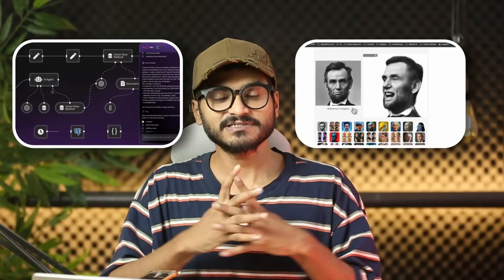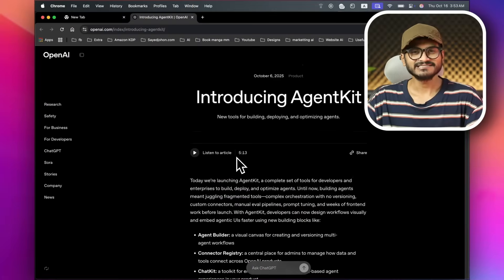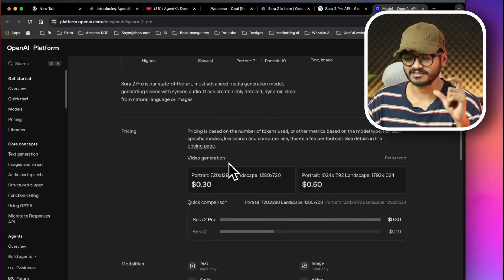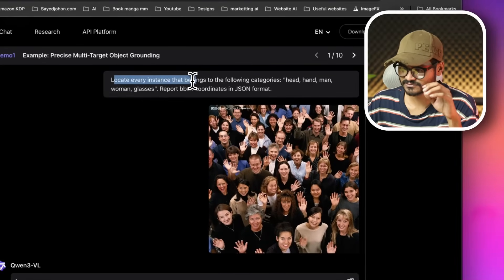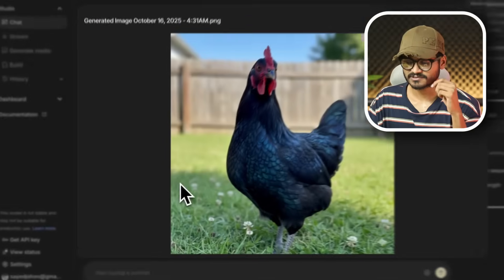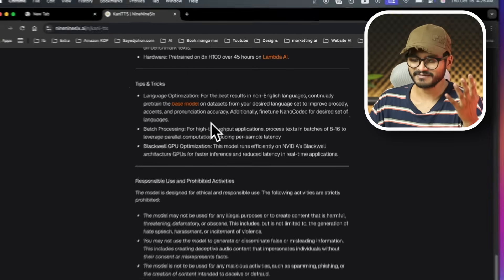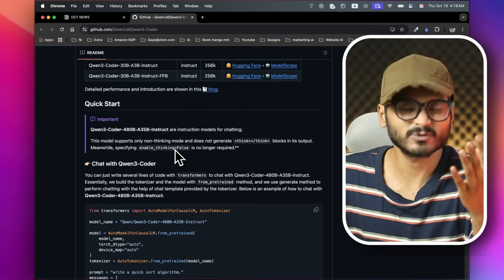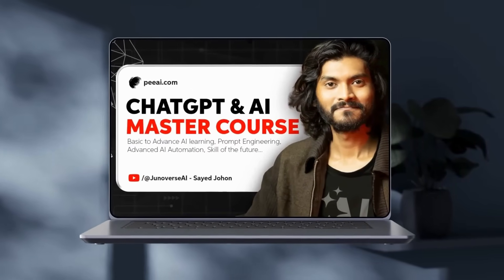30 Insane AI Updates You Missed This Month 🔥 – OpenAI, Alibaba, Google, Samsung & More!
October 2025 has been absolutely wild for AI! From OpenAI’s new Sora 2, AgentKit and ChatGPT Apps, to Alibaba’s Qwen-3 family, ByteDance’s HuMo video AI, Google’s Gemini 2.5 Flash, and Samsung’s 7M-param model breaking AGI benchmarks — this is the craziest month yet for artificial intelligence.

AI দুনিয়ায় এবার একসাথে বোমা ফাটিয়েছে – OpenAI, Alibaba, ByteDance, Google, Samsung – সবাই নতুন মডেল আর টুল রিলিজ করছে!
ChatGPT-এর নতুন Apps, AgentKit, HuMo ভিডিও AI, Qwen 3 Omni, Gemini 2.5 Flash, আর Samsung-এর 7M model – সহ আরো অনেক কিছু।
ভিডিওটা দেখে জানবে, ২০২৫-এর সবচেয়ে বড় AI আপগ্রেড কোনটা আর কোনটা তোমার কাজে আসবে।

00:00 — Intro
00:11 — Grok 3.1 Imagine
01:21 — ChatGPT Apps
02:05 — ChatGPT AgentKit
03:22 — Google Opal
03:33 — Sora 2
04:29 — Wan 2.5
05:01 — Wan Alpha
05:34 — HuMo AI
06:11 — Qwen 3-Max
06:42 — Qwen 3-Omni
07:06 — Wan 2.2 Animate
07:32 — Qwen 3-VL
08:25 — Qwen ImageEdit Updates
09:06 — Reve AI
09:53 — Gemini 2.5 Flash Updates
10:30 — Hunyuan Image 3.0
10:57 — Kimi OK Computer
11:25 — Suno V5
12:23 — Kani-TTS
13:09 — CAP 4D AI Model
13:53 — Samsung's New AI Model
14:03 — Apriel 1.5 AI
14:41 — Paper to Video
15:30 — Qwen 3 Coder
15:47 — Google CodeMender
15:56 — GLM 4.6
16:17 — Deep Robotics - Waterproof DR02
16:41— Figure 03
17:33 — Outro